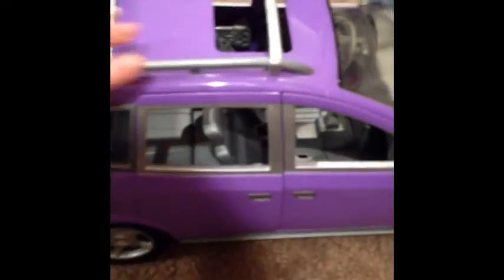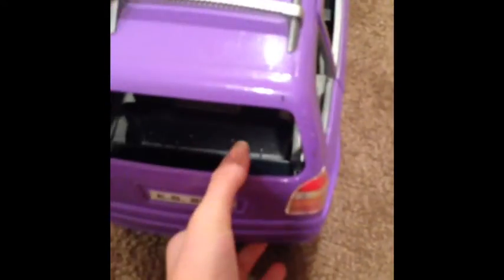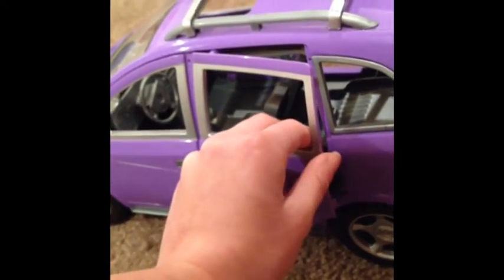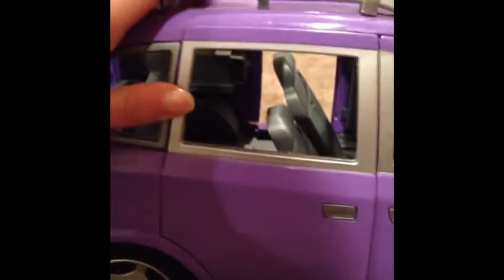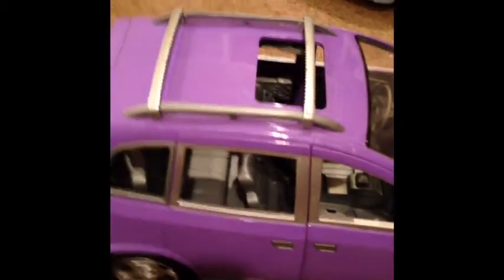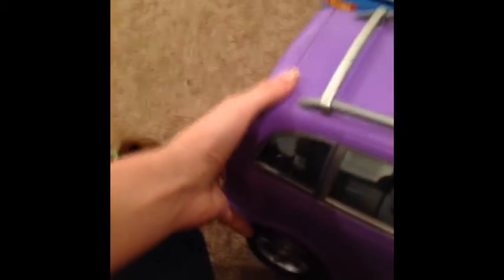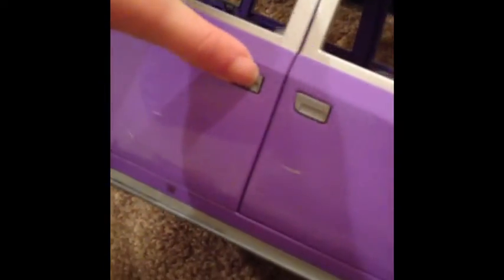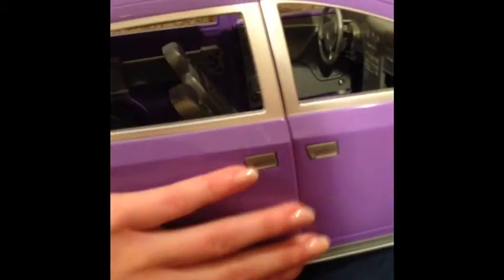Review on My OOAK Barbie Mini-Van!!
Hey everyone! I filmed this a LONG time ago, and only now an I uploading it! This is a review of a barbie mini van that I purchased off eBay! It was very cheap and I have only seen one like it ONCE!!! It is literally one of a kind. I am SO happy to have gotten this, and it now serves as Aria's car (she FINALLY upgraded from that tiny beetle)! I will have to make an updated car video with my new collection as well as what car belongs to who now, since some of the arrangements have been changed since the last video! :D